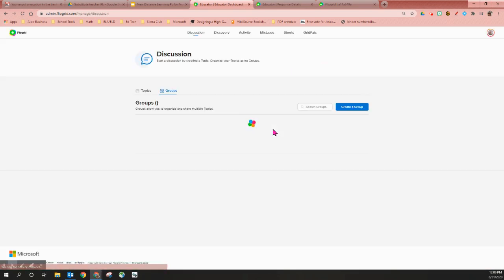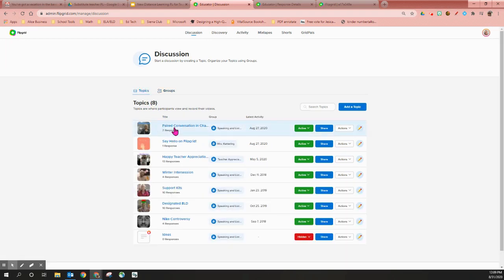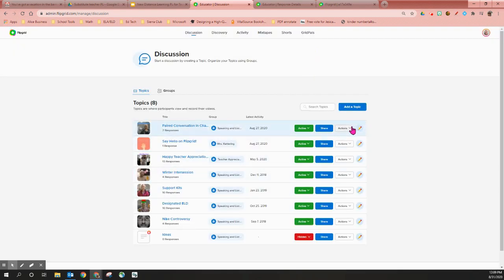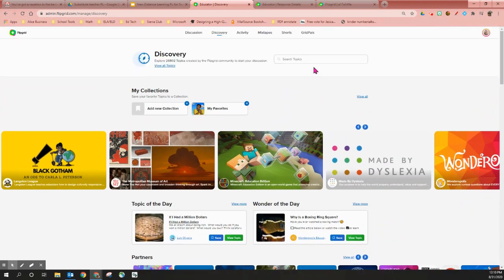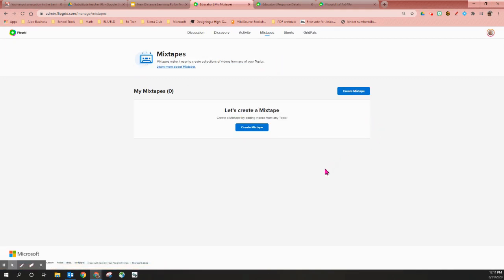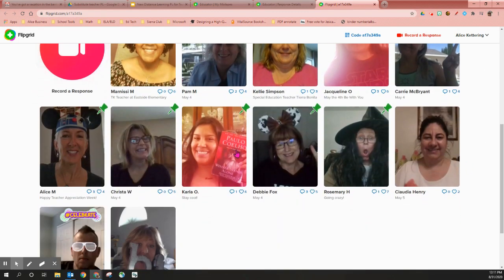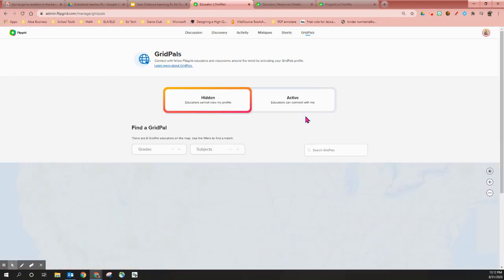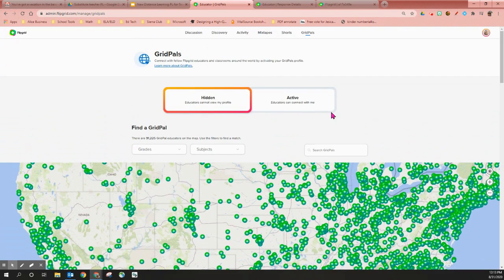Flipgrid homepage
This tutorial explains the tabs on the Flipgrid Homepage